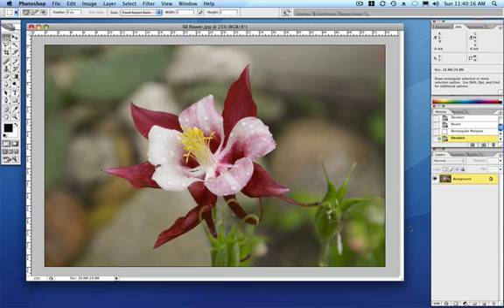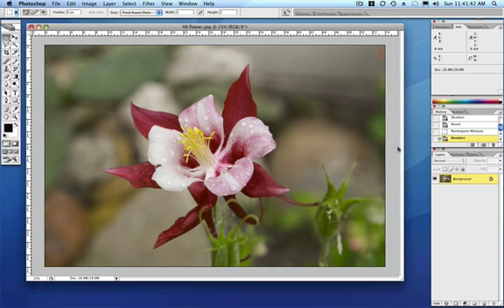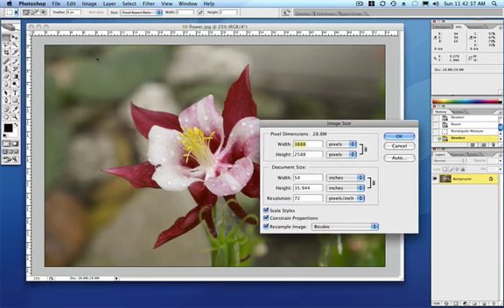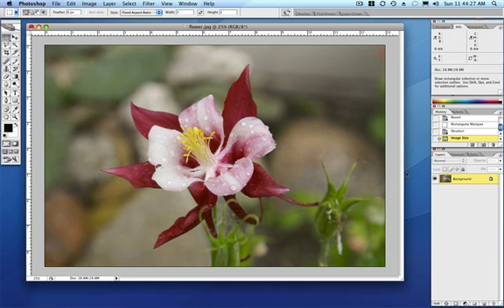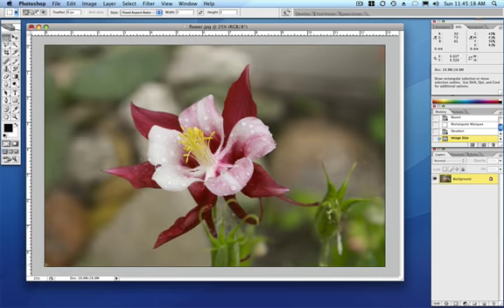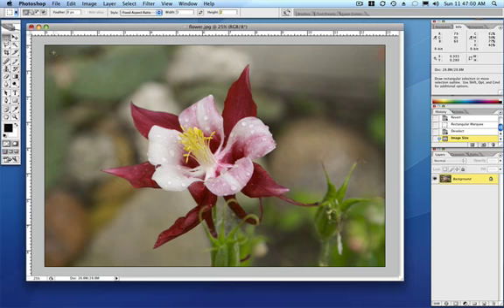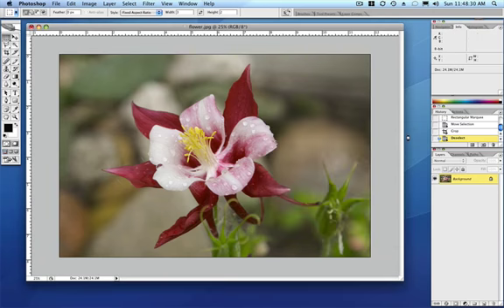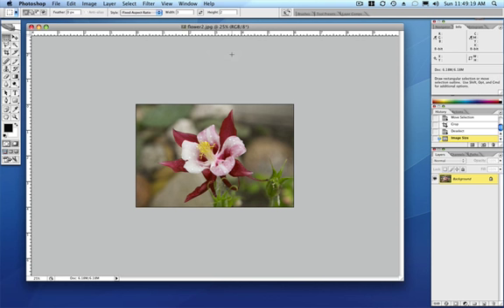How to Resize Images for Printing in Photoshop or Photoshop Elements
This video will walk you through quick and easy steps to resizing your images for printing. After watching this video, you will be able to re-size your favorite images without any issues and take them to your favorite printer to have them put on calendars, business cards, letter head or any other item you wish.